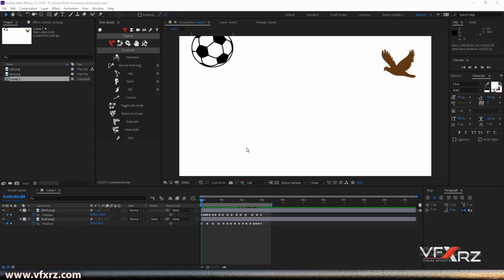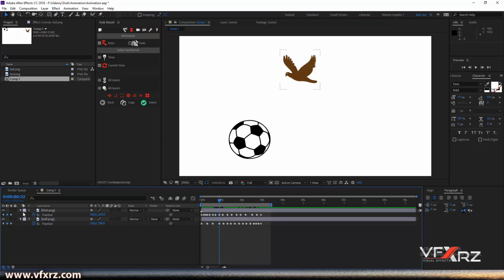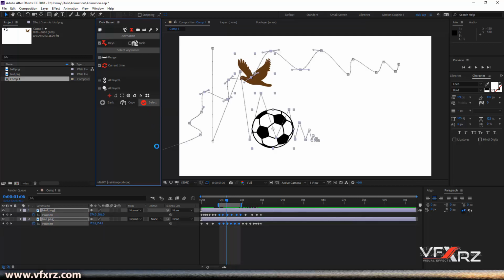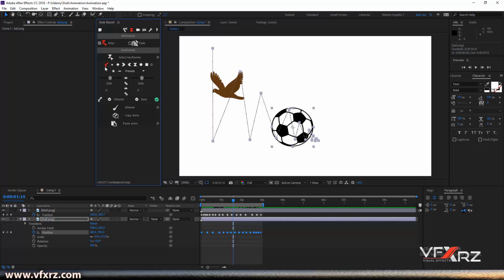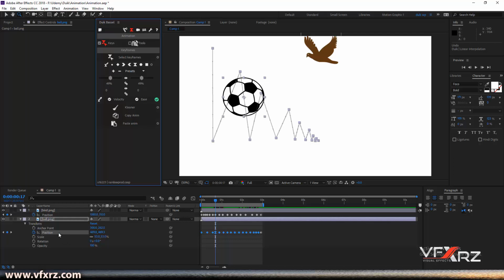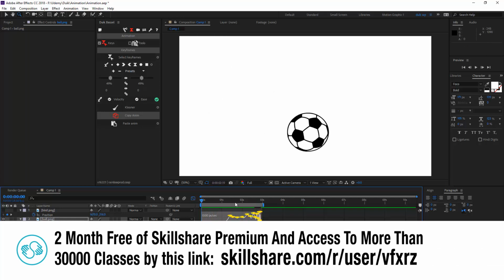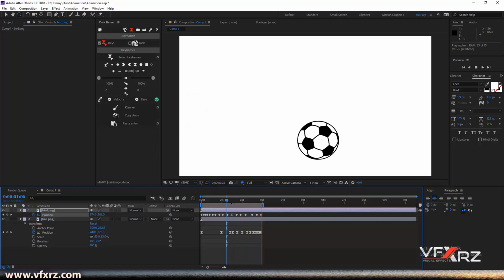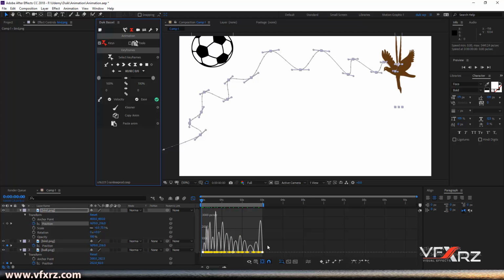Duik Bassel Tutorial Part 11 of 30 | Keys options,After Effects,Motion Graphics,2D Animation,Rigging